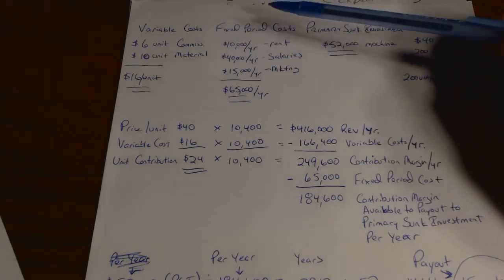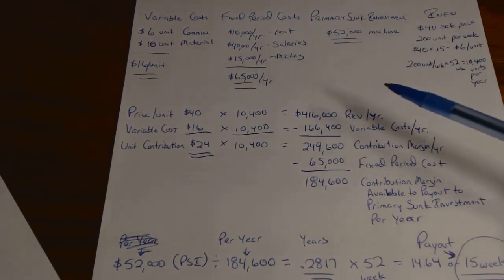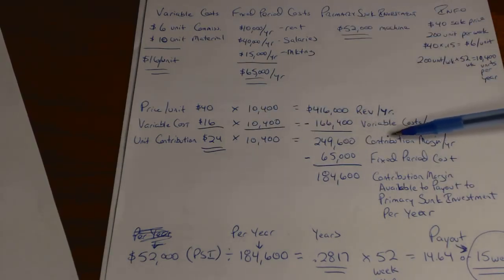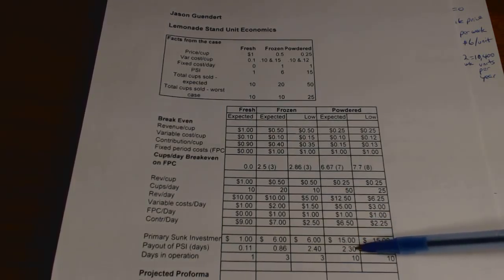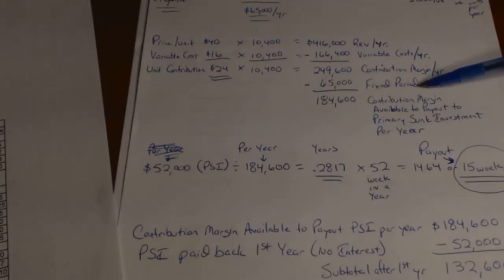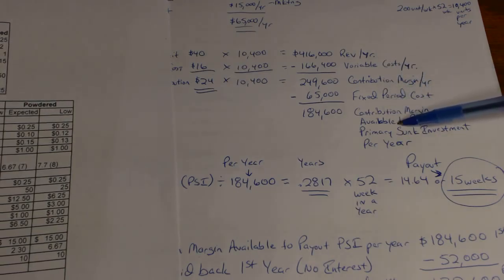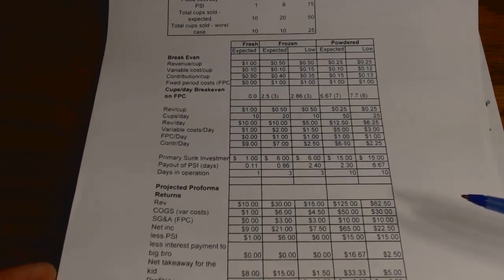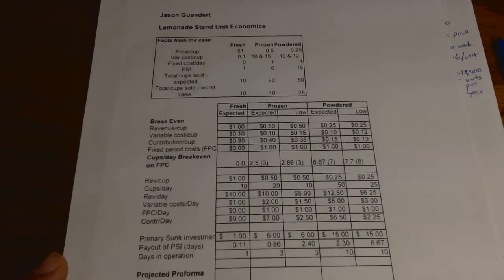Unit Economics Quiz Video #3